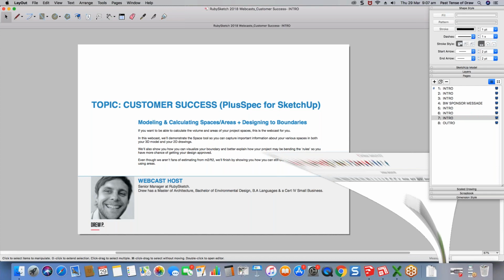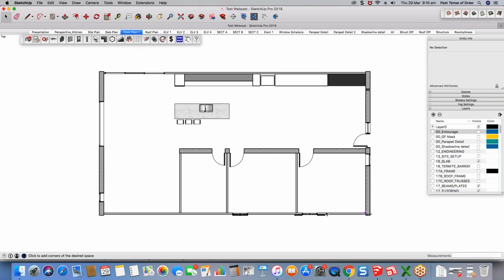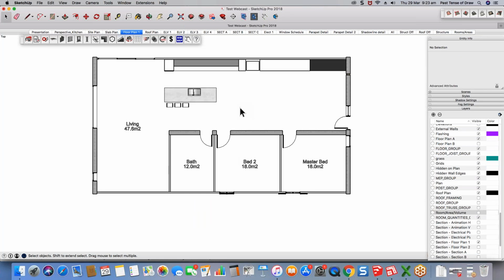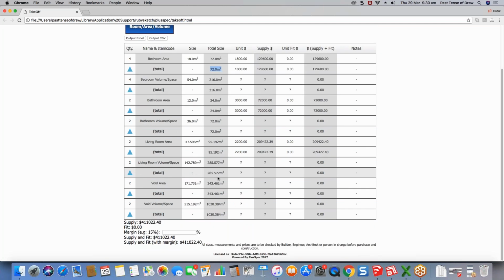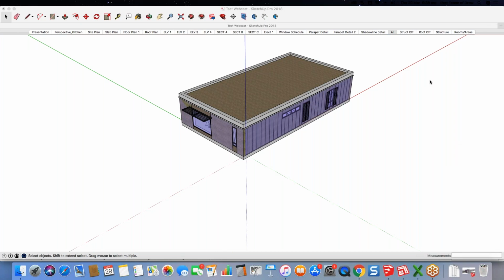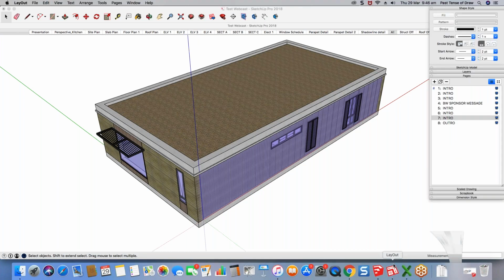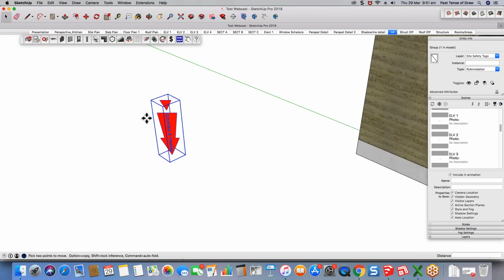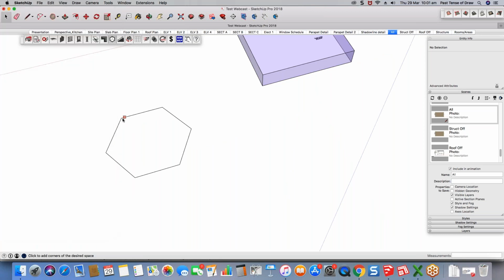Modeling & Calculating Spaces Areas + Designing to Boundaries